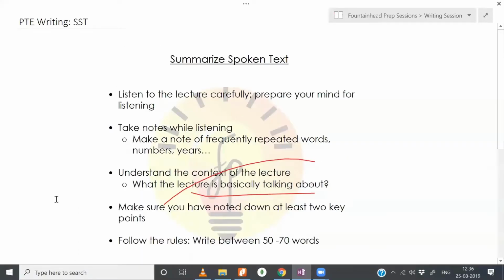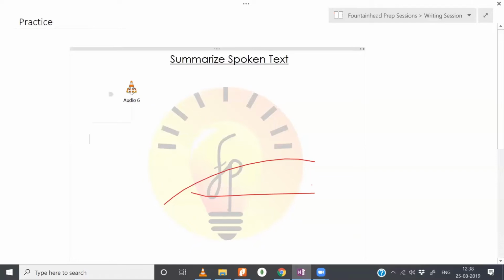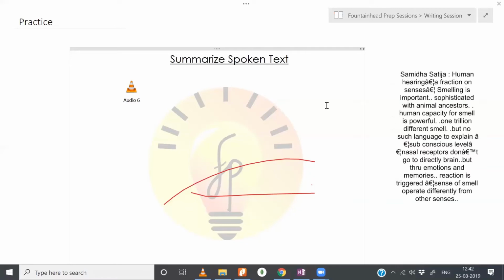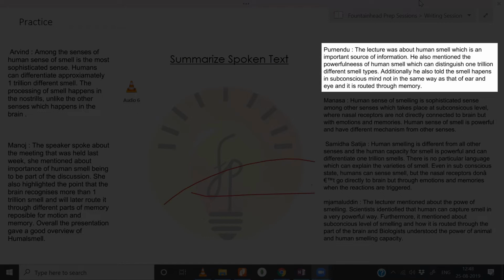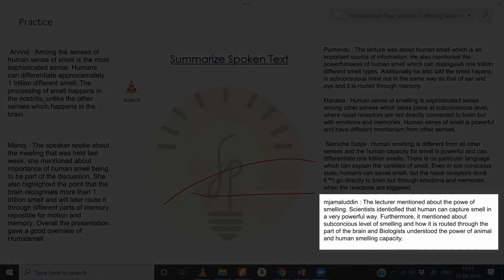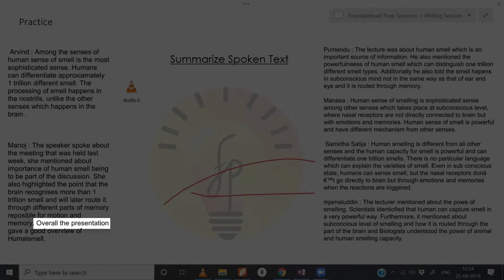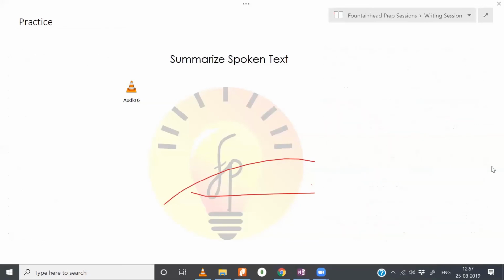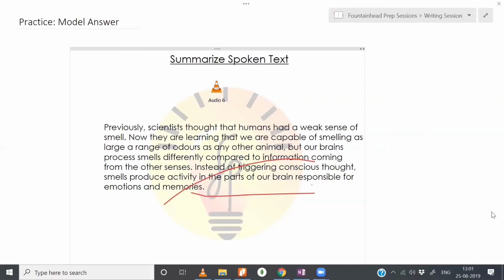PTE Writing - Summarize Spoken Text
Welcome to the Fountainhead Prep's  YouTube channel, you will find all of our free video lessons broken up into easy to find playlists depending on what you are struggling with.